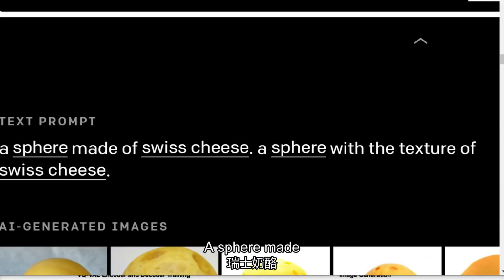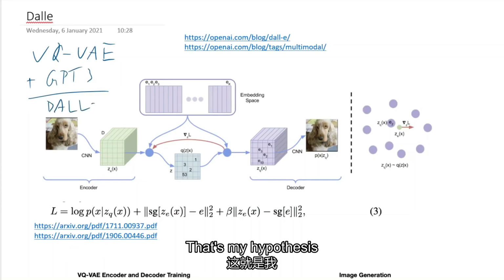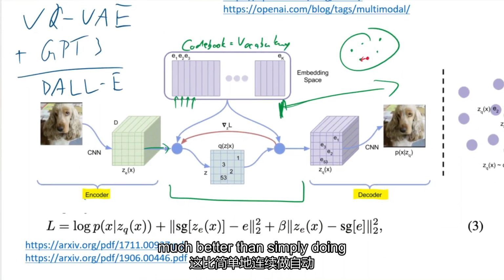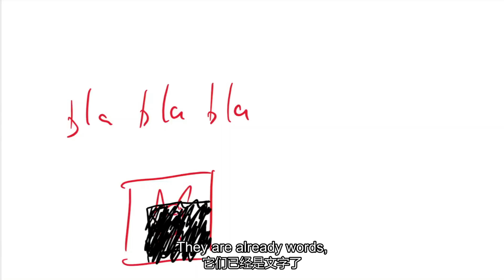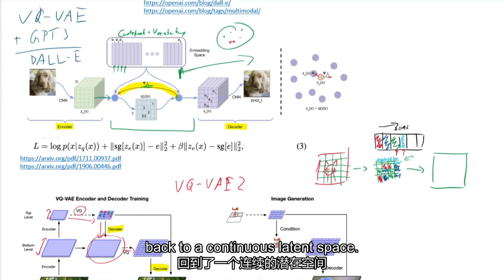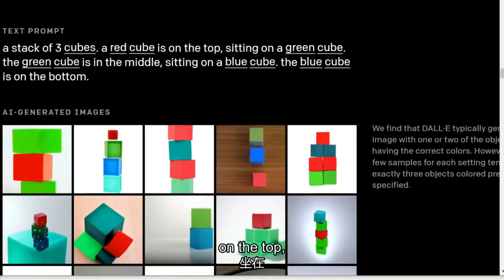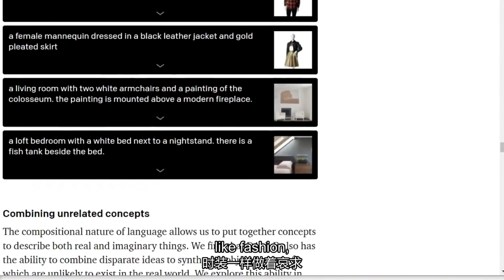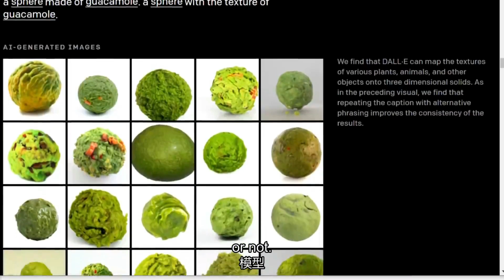AI经典论文解读110：OpenAI DALL·E Creating Images from Text 从文本创建图像（博客文章讲解）